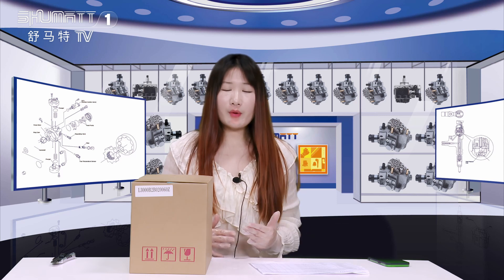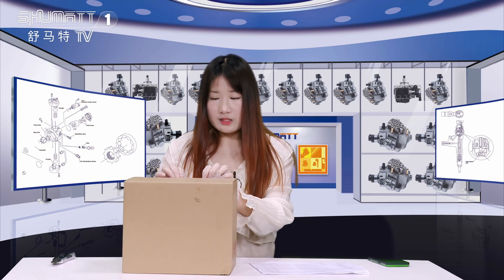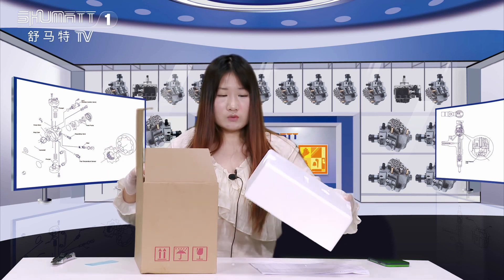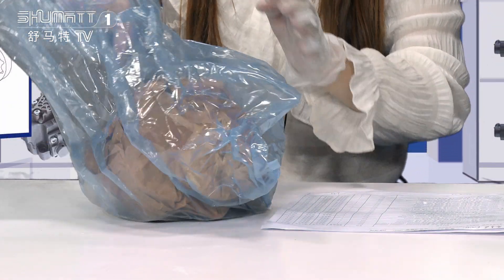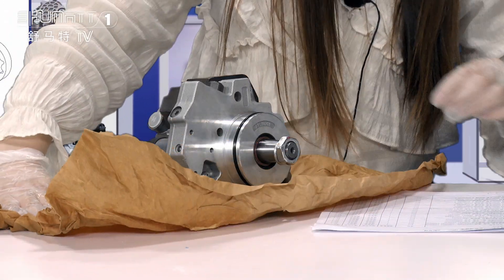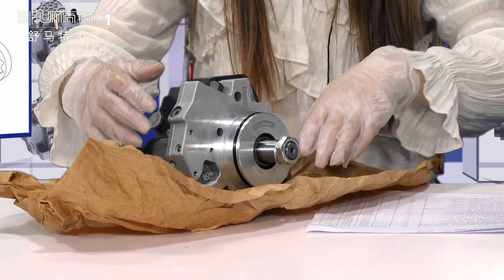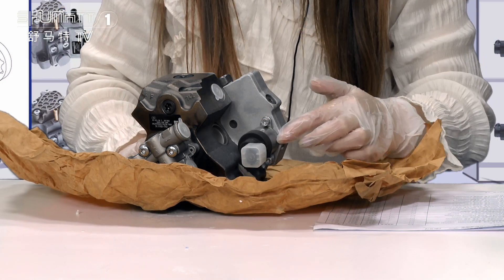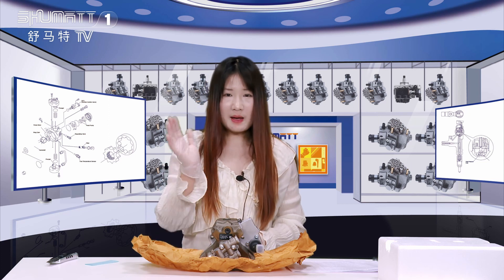#0445020060 oil pump CP3S3 series | remanufactured #51111037763 | engine D 0836 LOH52 D0834 LFL51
★：Video introduction
 Brand : Shumatt
Product SKU: L3000B2B020060Z
Product wrranty time: 6 months.
★：#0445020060 oil pump Video character introduction ：Shumatt live streamer Caitlin#
★：#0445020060 oil pump Video guide introduction ：directed by the Schumatt production and broadcast team
★：#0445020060 oil pump Post-production introduction ：By the Schumatt film and television post-production department
★: #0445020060 oil pump Video venue introduction ：Product shooting is located in Schumatt's studio 1